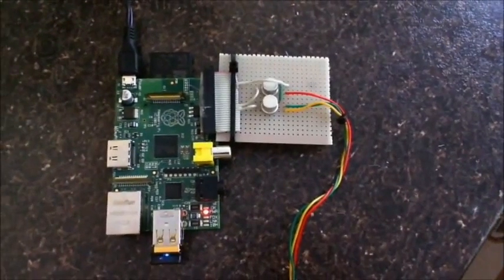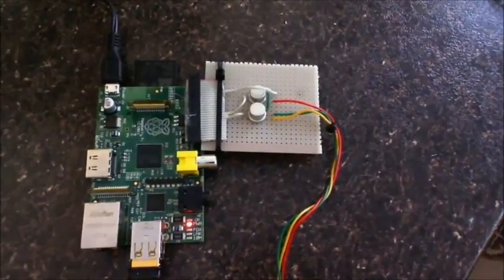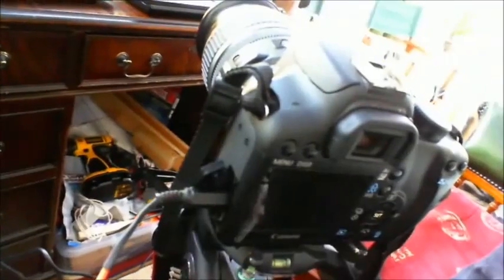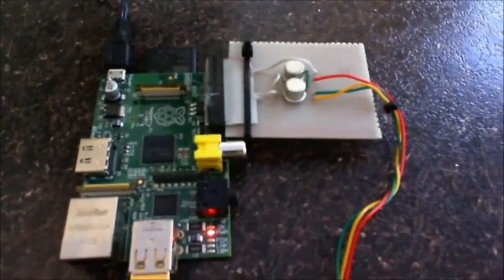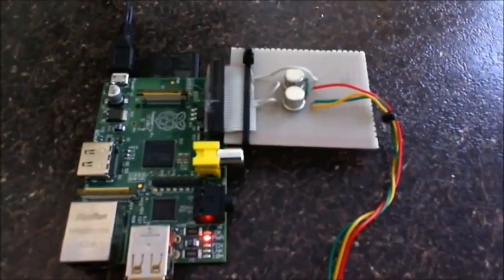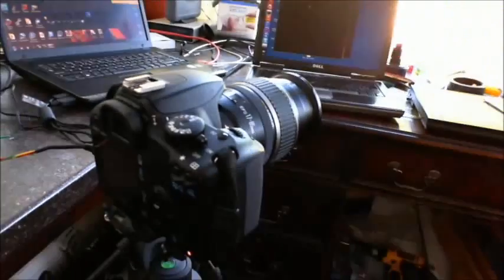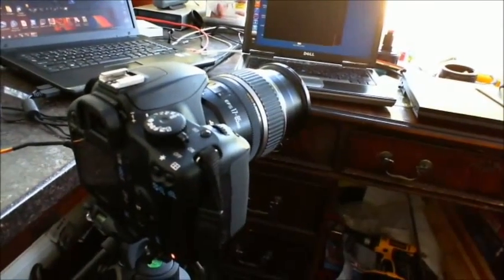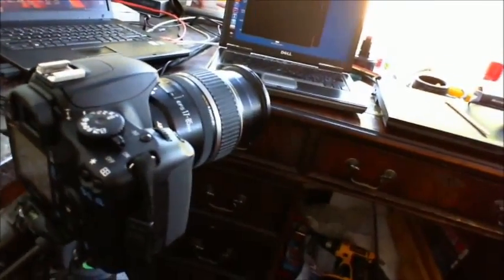Raspberry Pi Controlled Canon DSLR Shutter Release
Demonstration video of Raspberry Pi controlled Canon 1000D Camera.

If you're studying for your CCNA, or any networking exam, then this little book can help you practice your subnetting skills